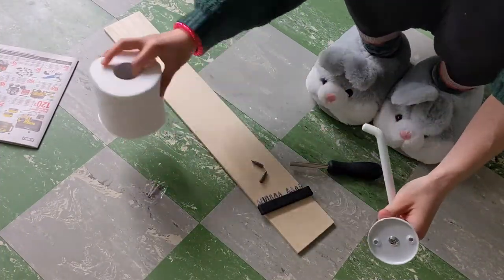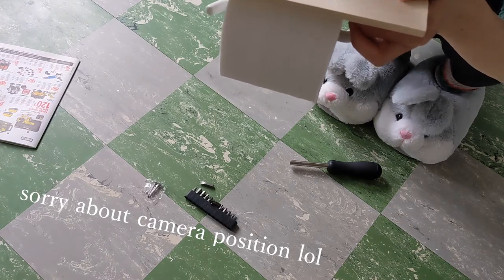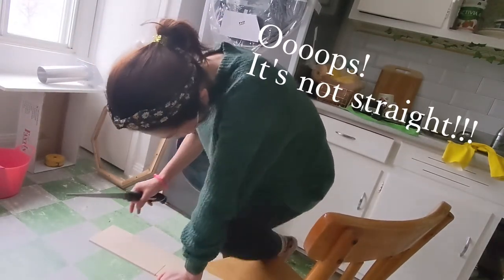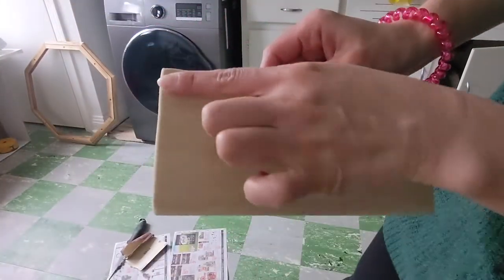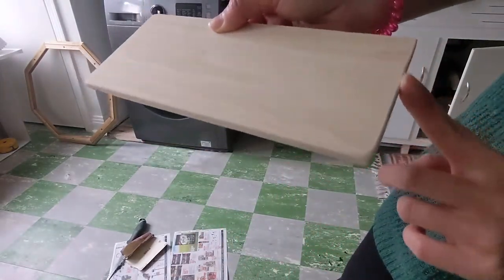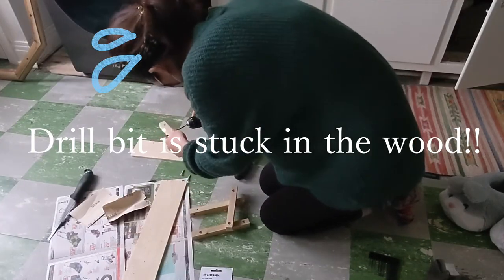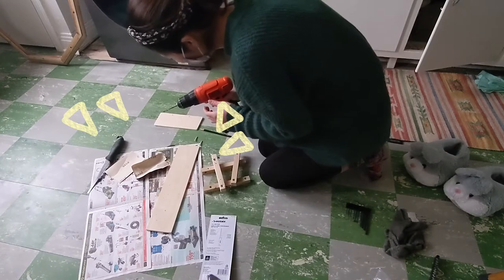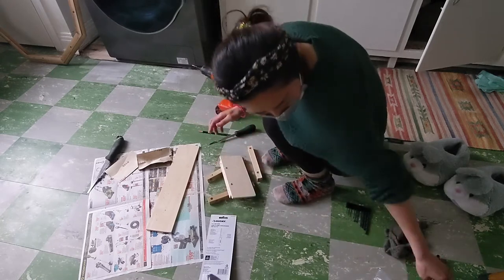Bathroom makeover Ep.4:DIY toilet paper holder // Vlog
Look at what I found/did!
my old bathroom getting nicer :)

this project was in April, another Make over video is also coming soon!